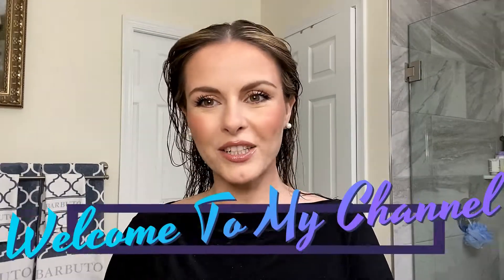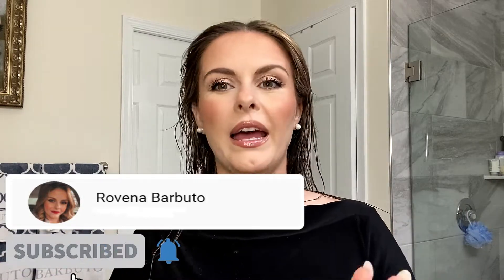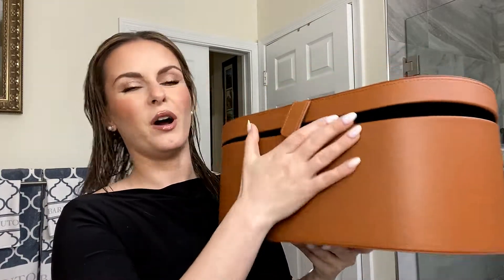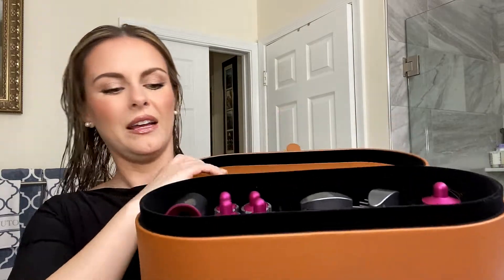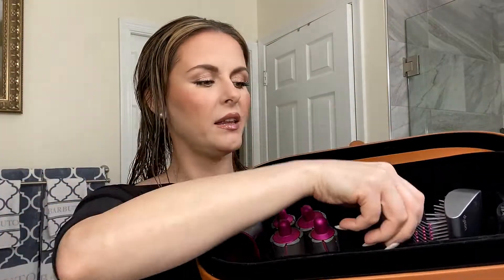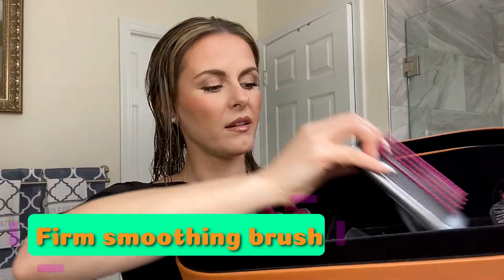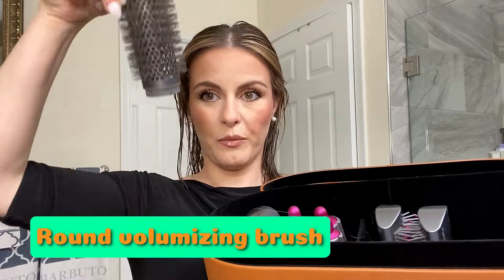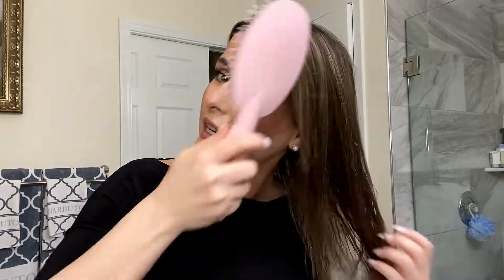DYSON AIRWRAP REVIEW - Tips for the Perfect Blowout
Rovena shows us her tips and tricks when using the Dyson Airwrap for the perfect blowout.